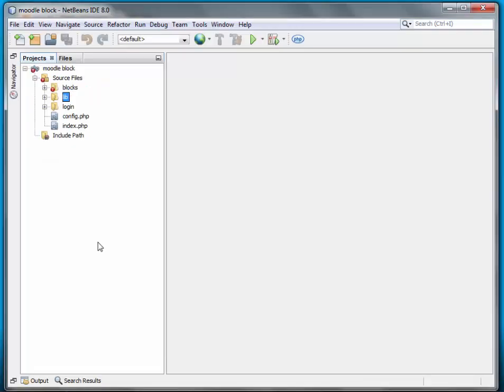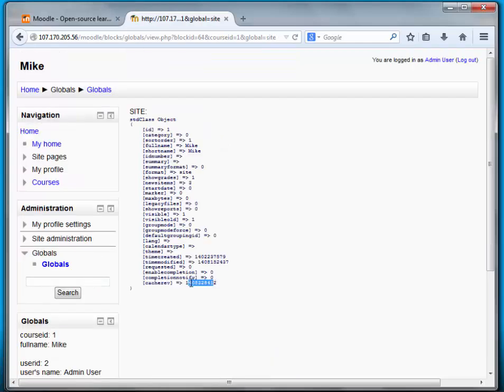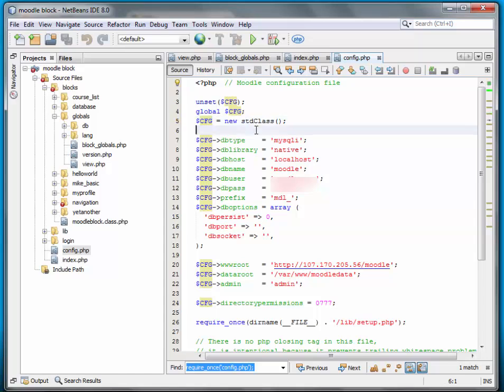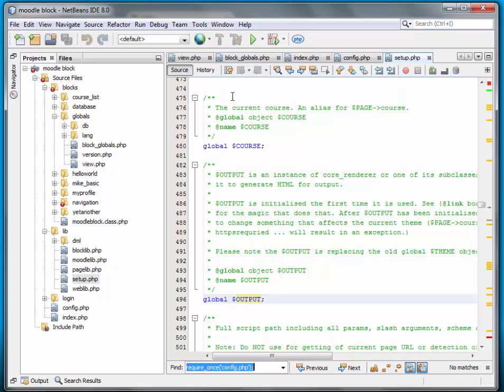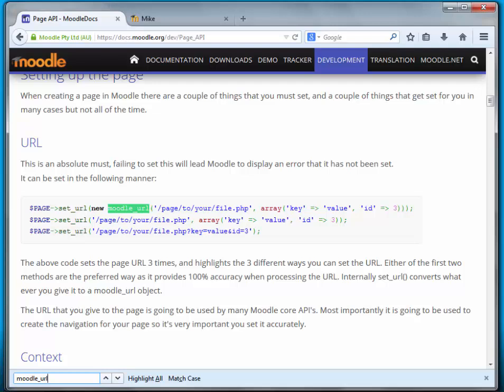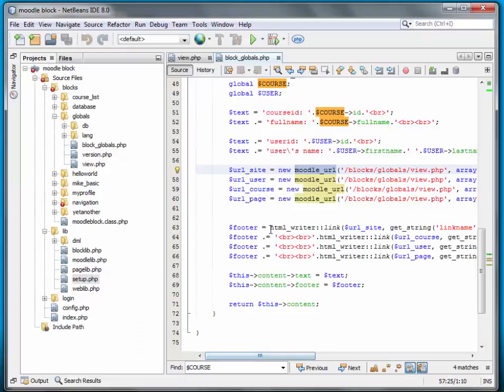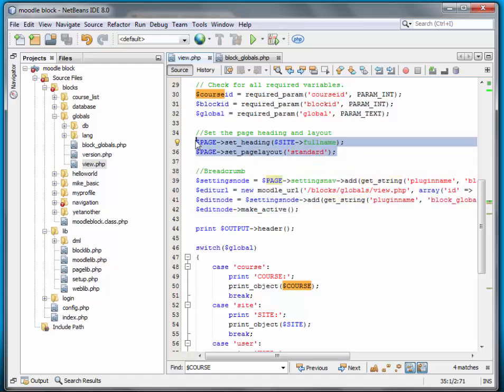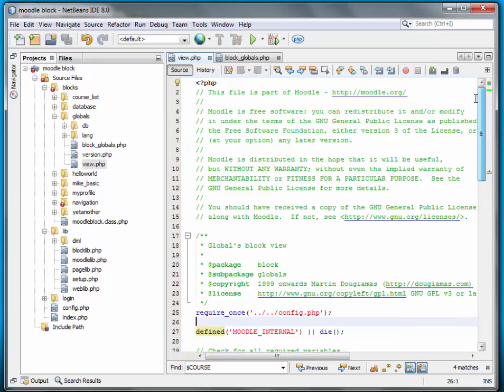Moodle Programming: Part 14 - Globals